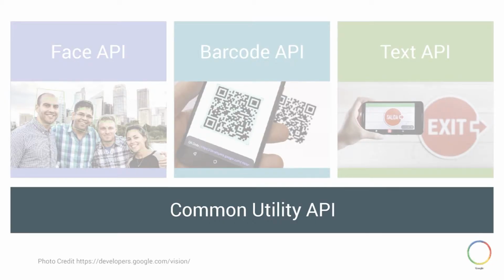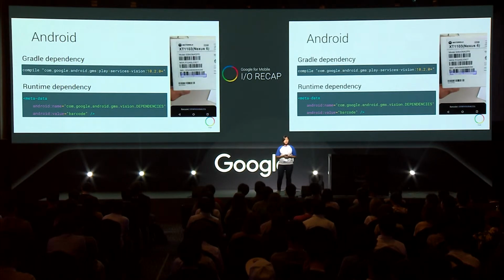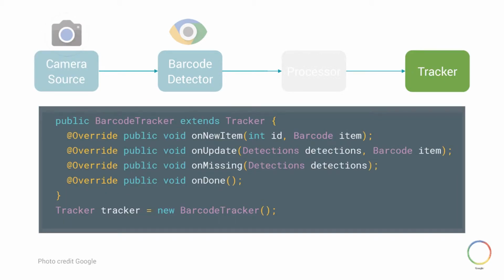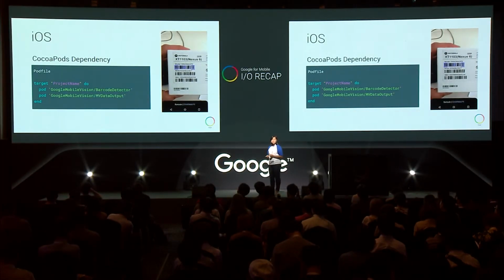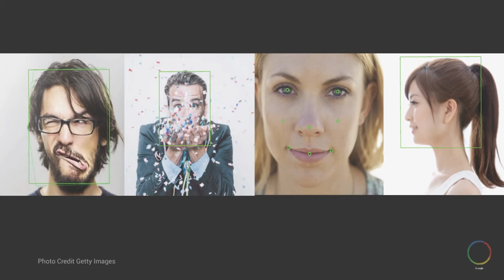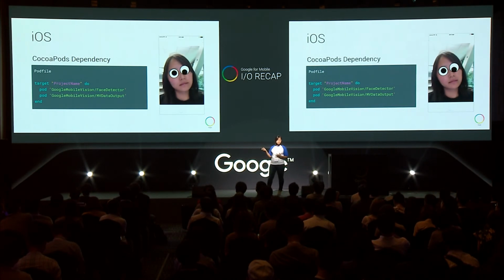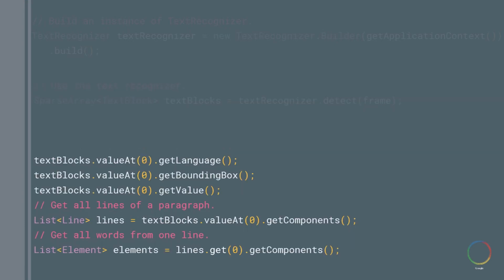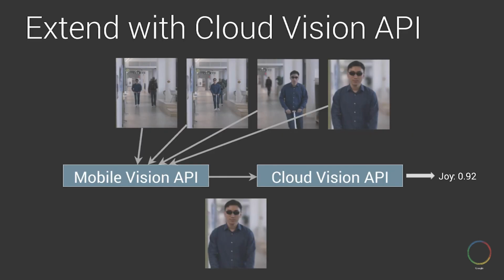C-9.Mobile Vision API를 활용한 이미지 머신러닝 시작하기(Hsiu Wang)